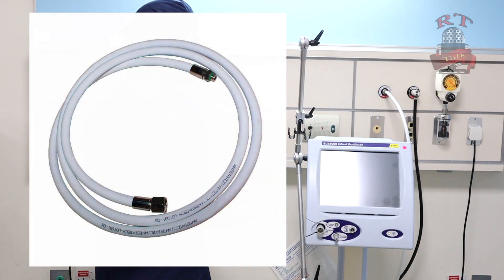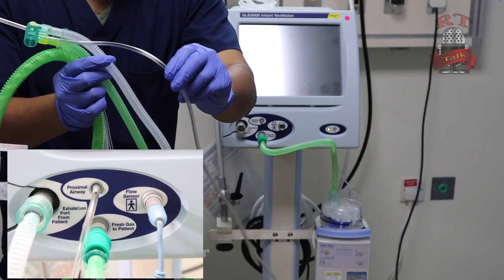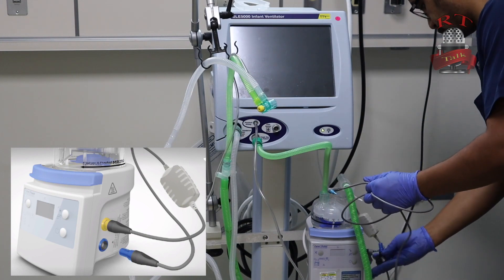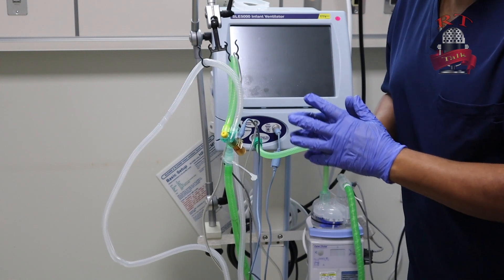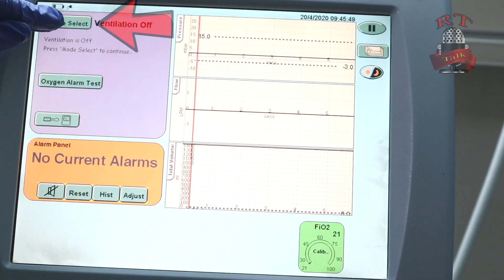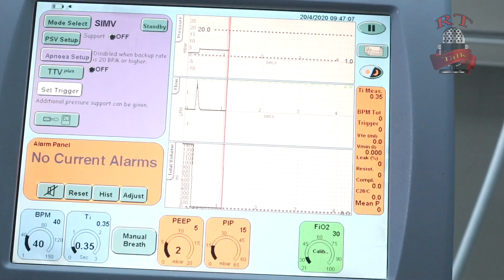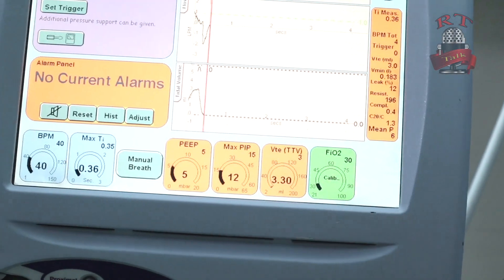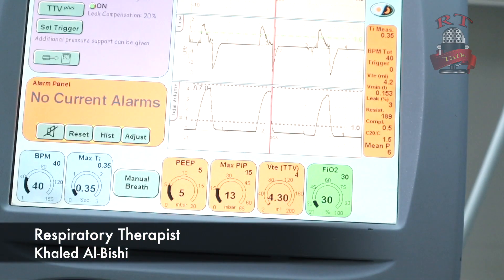SLE 5000 ventilator Introduction+Setup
تنبيه : القناة وجميع محتواها غير مخصص للآطفال والعامه ، يمنع منعاً باتاً القيام بأي خطوه مذكوره في حالة كنت غير متخصص في الأمر آو غير ممارس صحي مصرح .
(لاتنسي عمل آشتراك ولايك للقناه ومشاركة الفديو لنشر الفائده  )
في حالة كنت ممارس صحي  أو طبيب تعمل في العناية المركزة أو بعض الأقسام التي تحتاج فيها إلي التعامل مع أجهزة التنفس الأصطناعي  وترغب بمعرفة بعض الأساسيات هنا سوف نتحدث عن
ال Babylog8000

مشاهدة ممتعه
تنبيه { القناة مخصصه للممارسين الصحيين وليس العامه ، جميع المعلومات والخطوات المذكوره هنا يقوم بها آشخاص متخصصين في المهنه او من الطاقم الطبي }